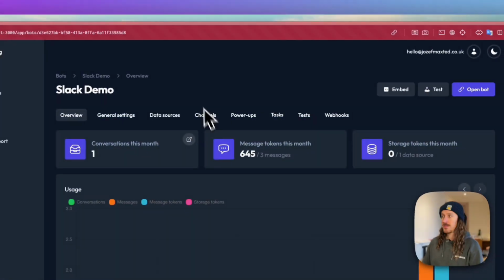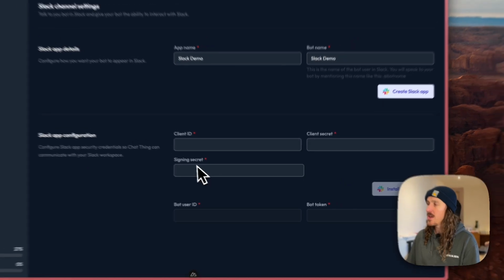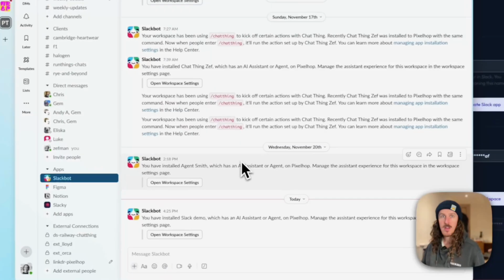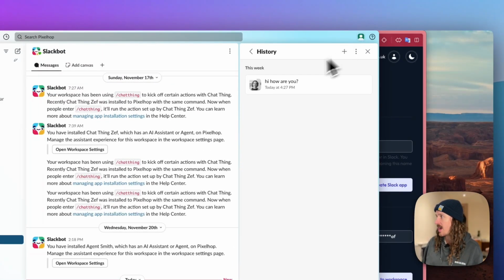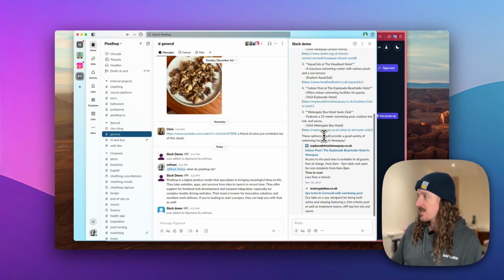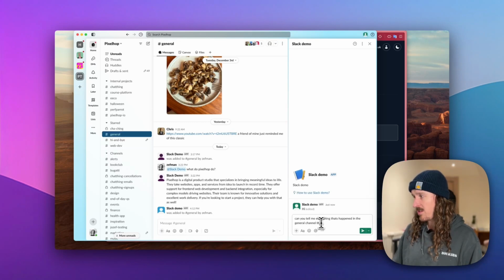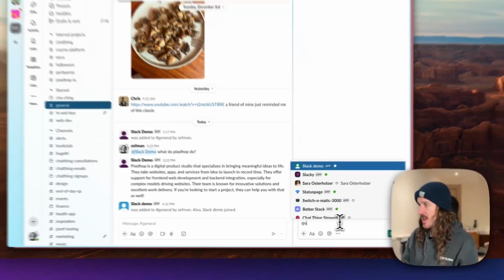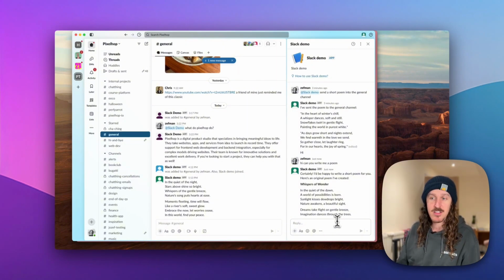Build a custom AI Slack assistant!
Learn how to build and a custom AI Slack assistant using Chat Thing, and powerful no-code AI bot builder.  Within minutes you will learn how to create your custom AI Slack bot that is connected to your data, and can perform actions on behalf of you and your team.

Its going to give you and your team the power of all the top models such as Claude, Gemini, GPT-4o, right in your Slack workspace so you can automate tasks, increase your productivity and more.

Adding the your custom AI Slack bot only takes a couple of minutes!

We'll also show you how you can use the two new Slack power-ups that are going to let your bot read channel history, and send messages into other channels.

If you want to add AI to your Slack for yourself, create a Chat Thing account